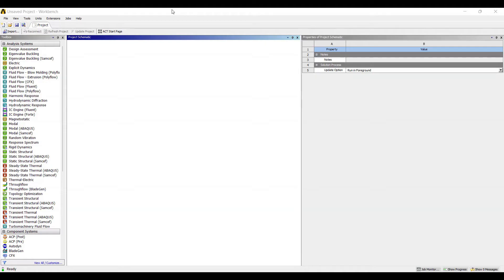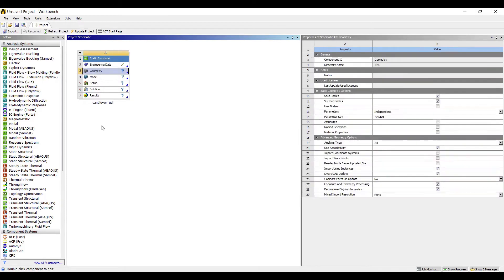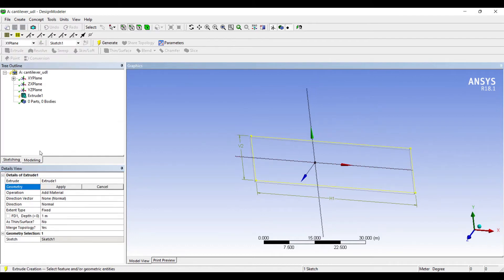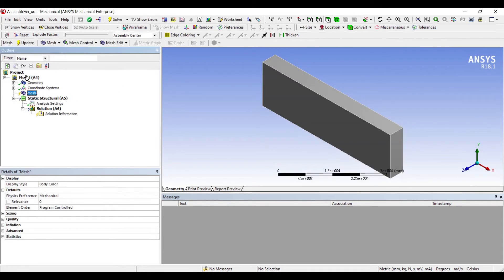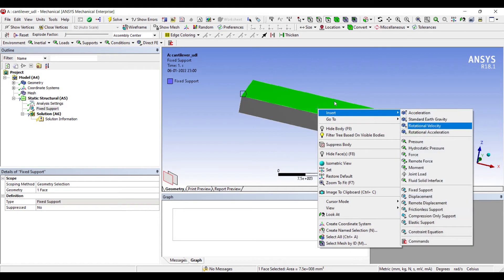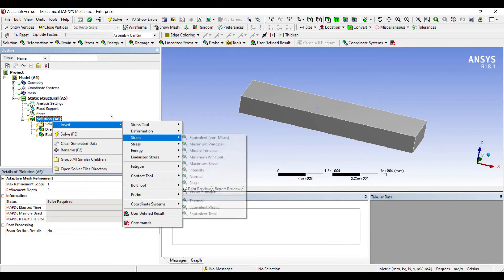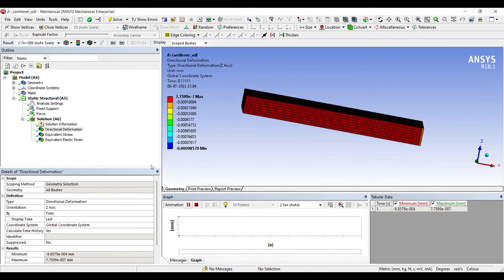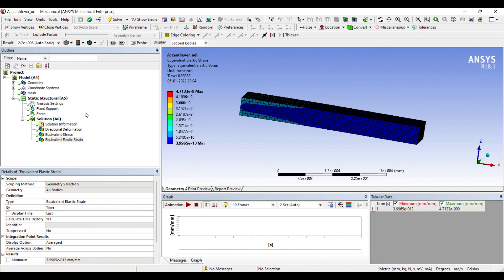Cantilever Beam Analysis | UDL | 3D Beam Analysis | Problem 5 | ANSYS WORKBENCH TUTORIALS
This video shows how to analyze a cantilever beam under uniformly distributed load condition using Static Structural module of ANSYS Workbench.